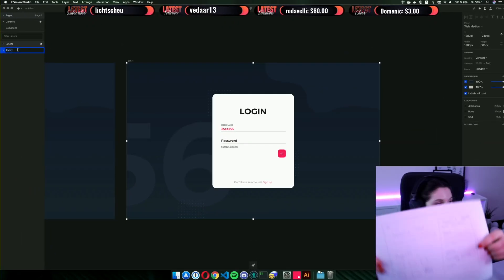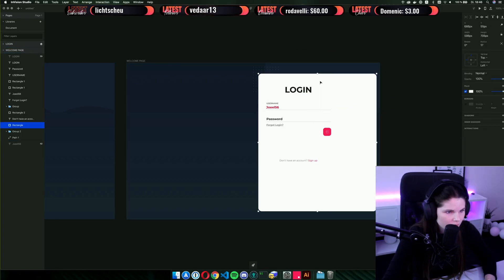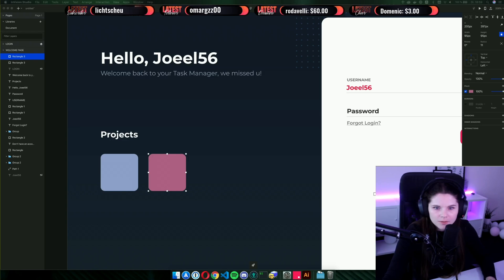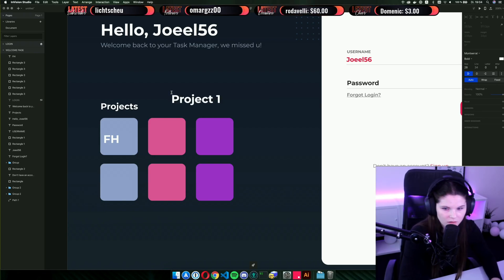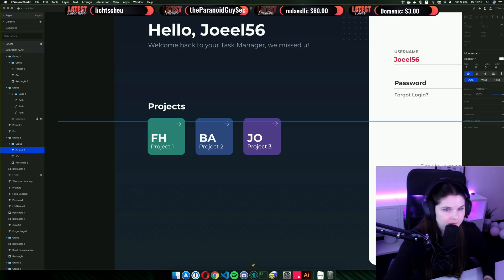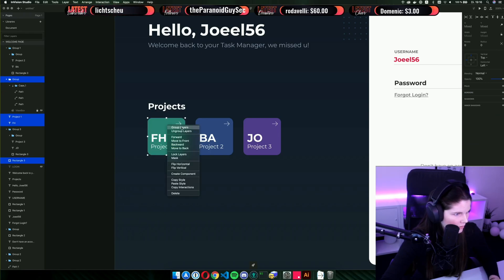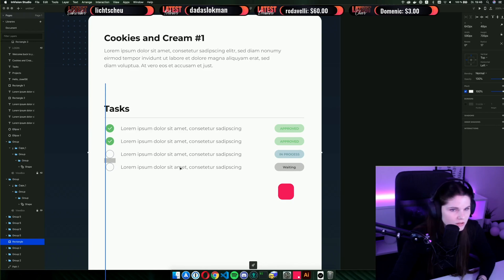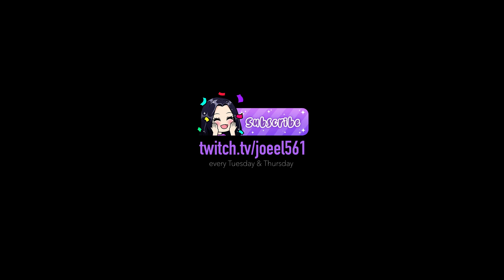Developer Stream | Design Concept for a Taskmanager Dashboard with Invision Studio Part 2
Werbung